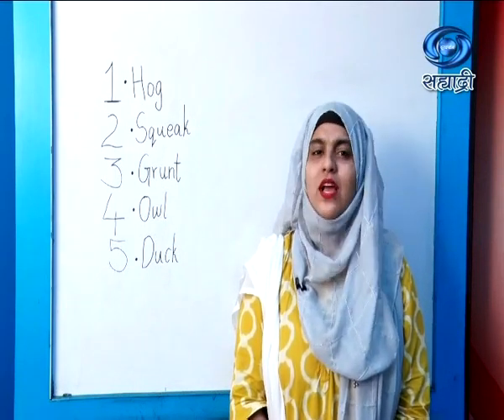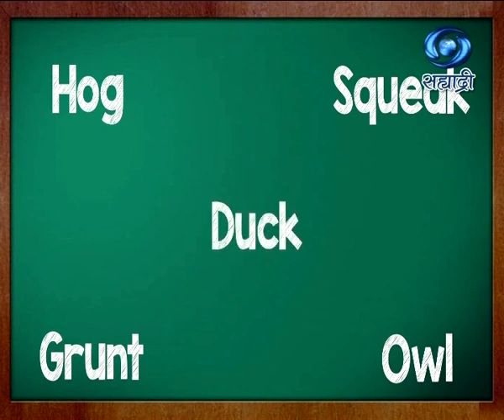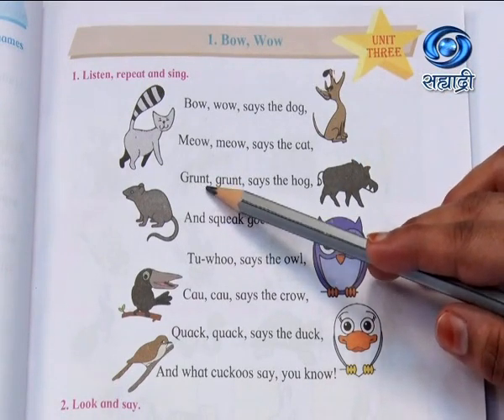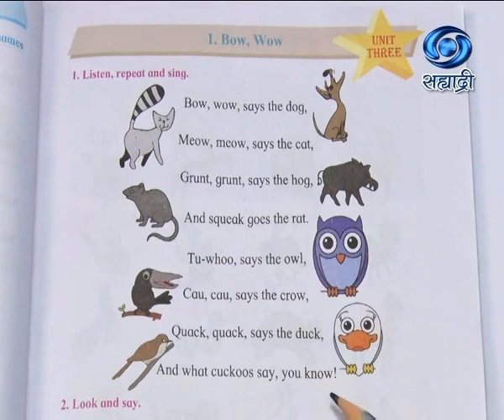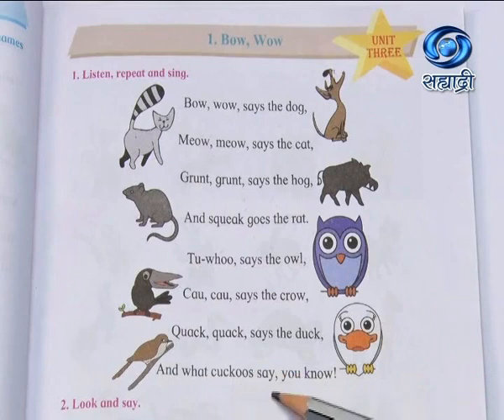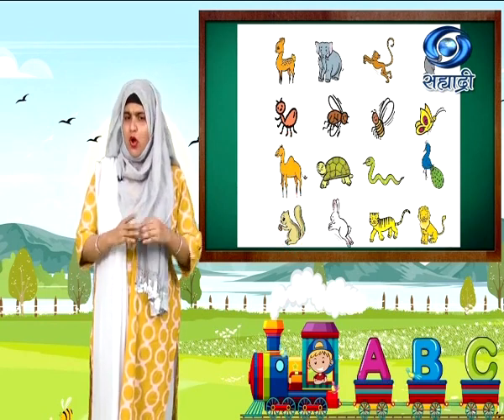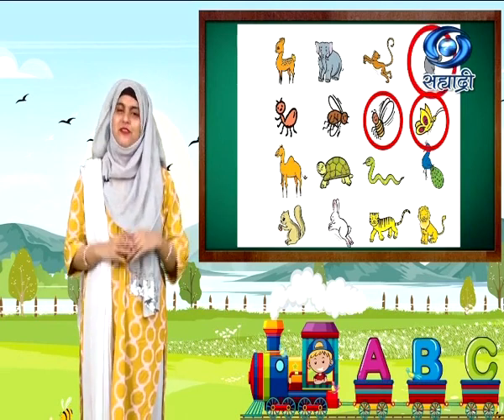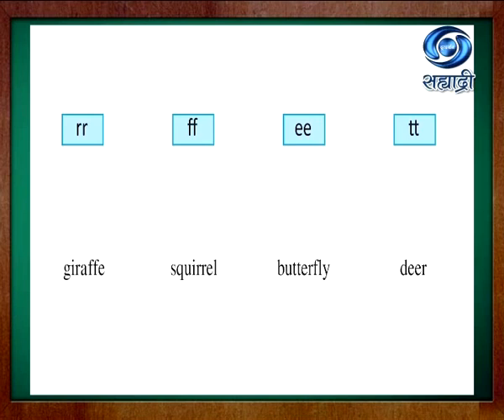Educational Programme | Medium - English | Std.I | Unit III | Session 1 | 15.03.2021